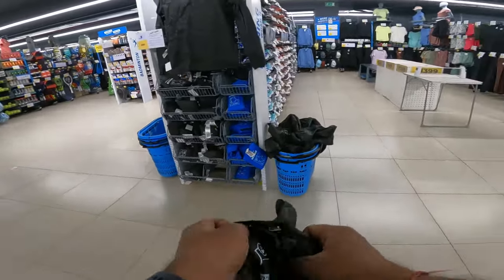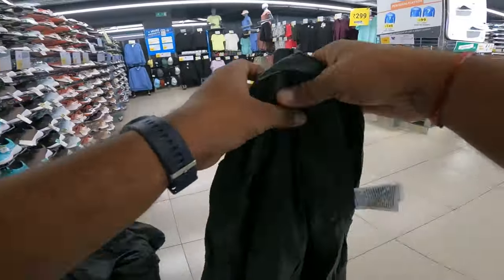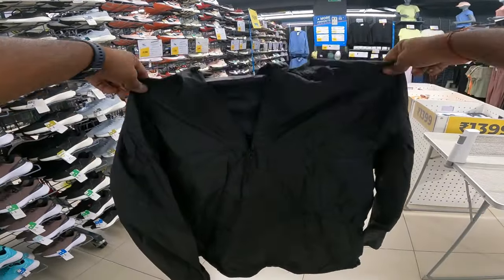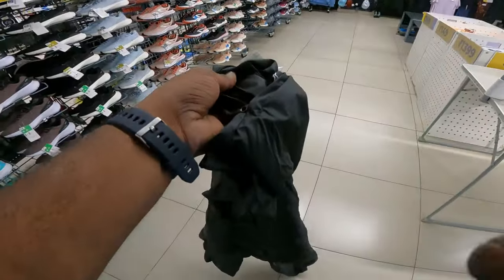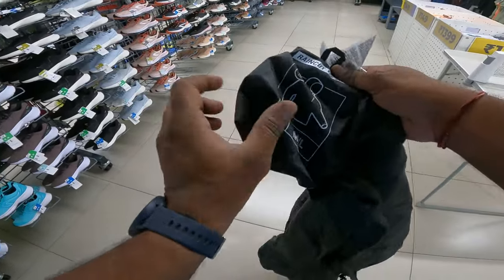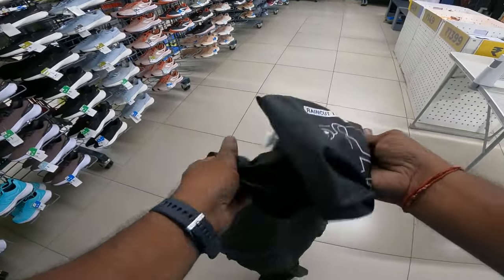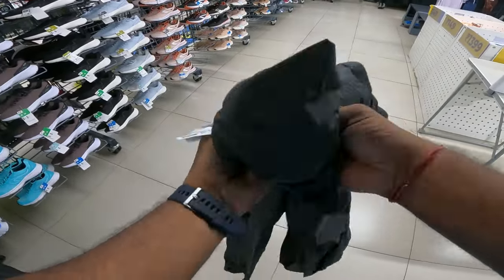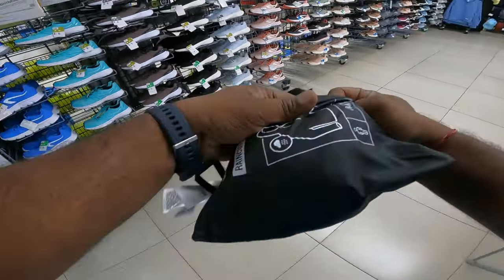Best Rain jacket from Decathlon